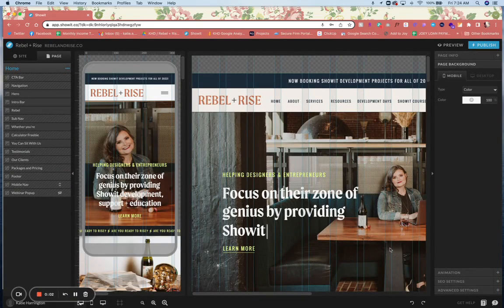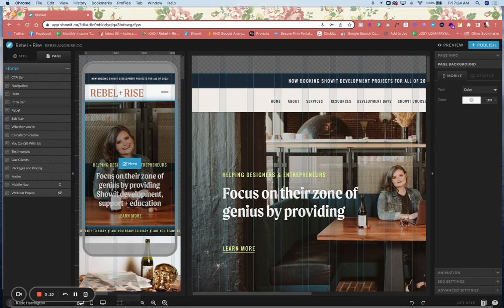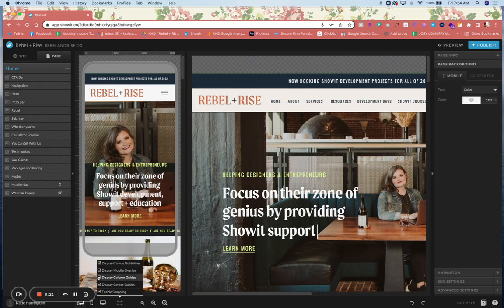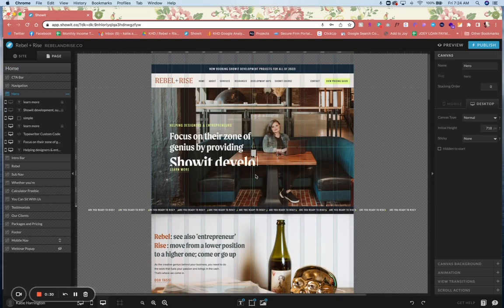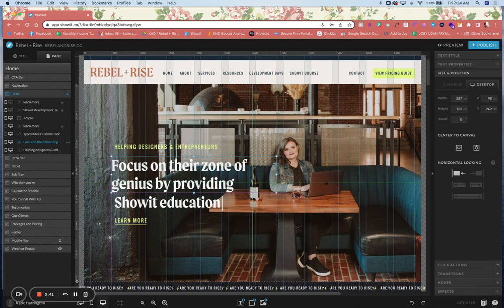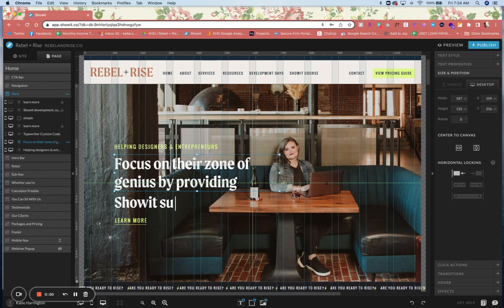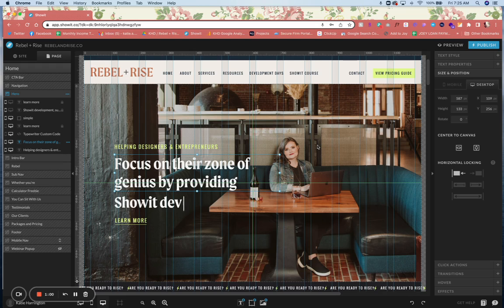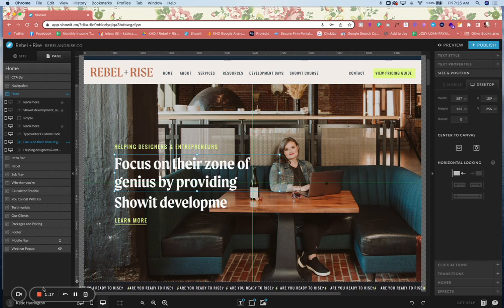New Showit Feature: Alignment Tools: Gridlines, Snapping and Smart Guides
Showit added new alignment tools to the grid settings that are sure to be a gamechanger for all users.